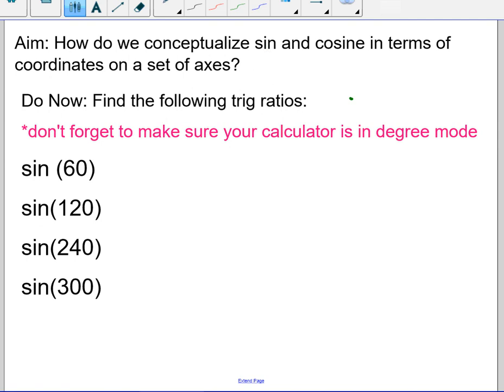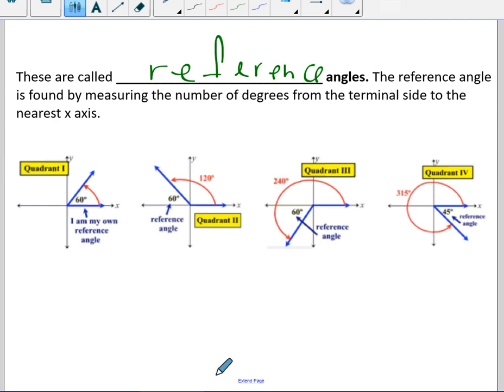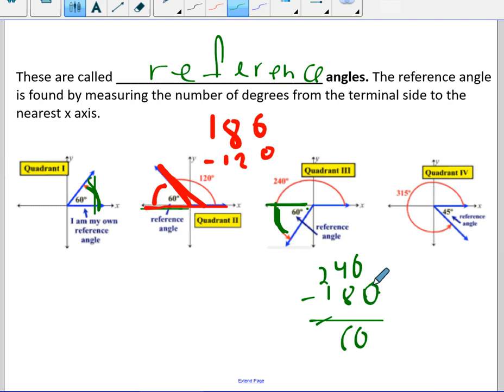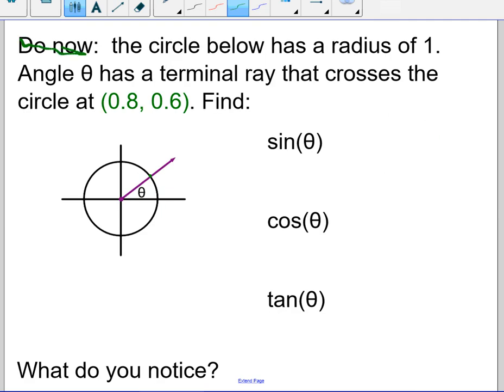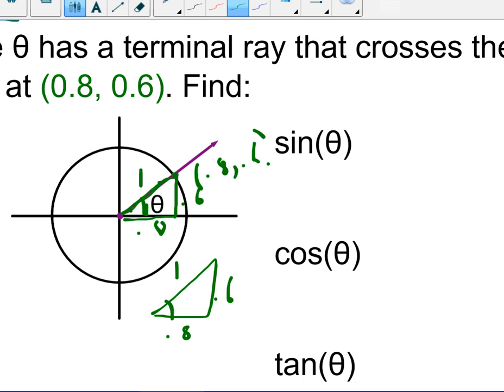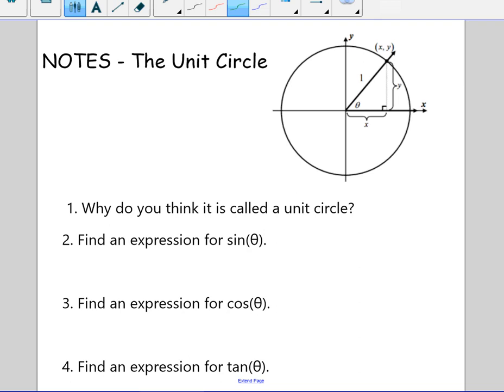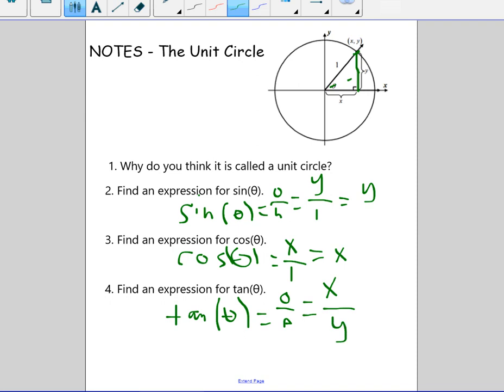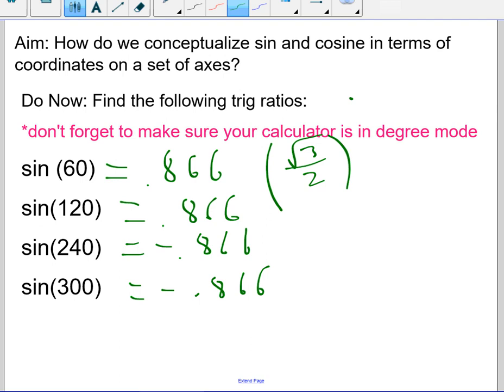06 unit circle